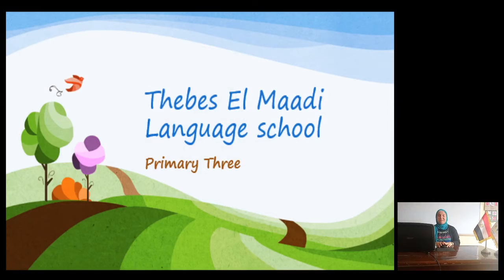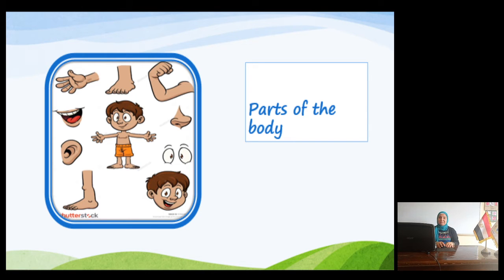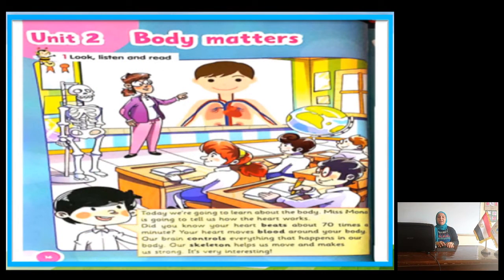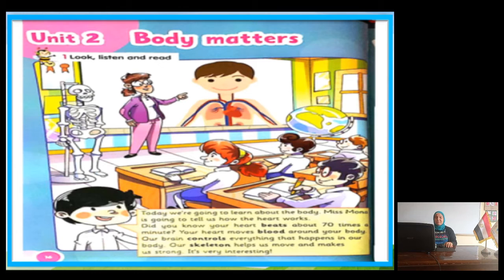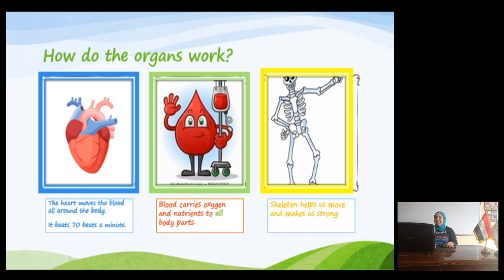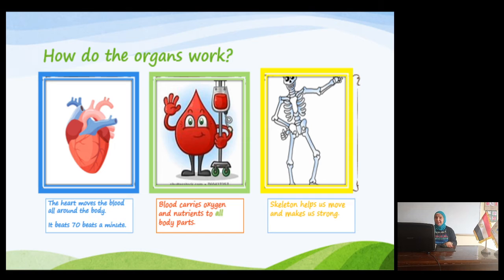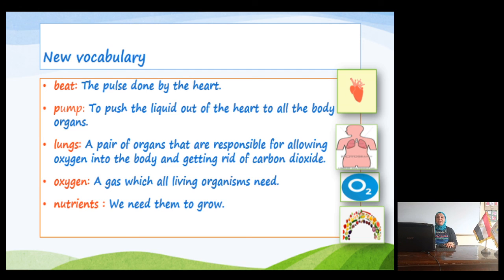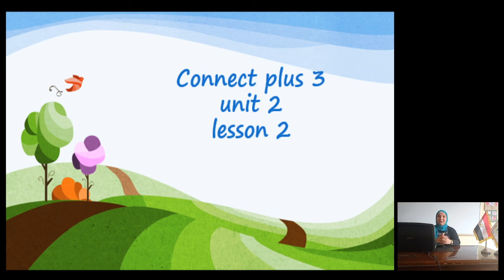Primary 3 |English| Unit 2 Lesson 1 Week 5 (2020-2021)